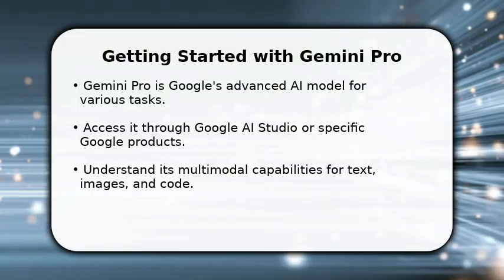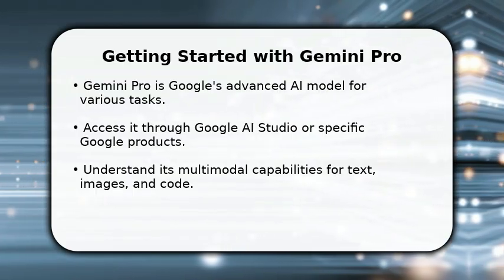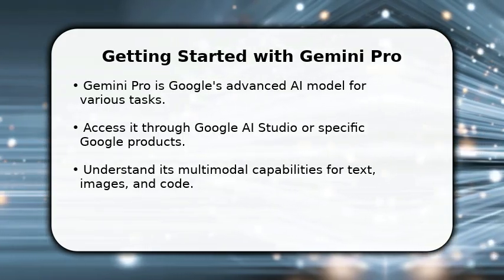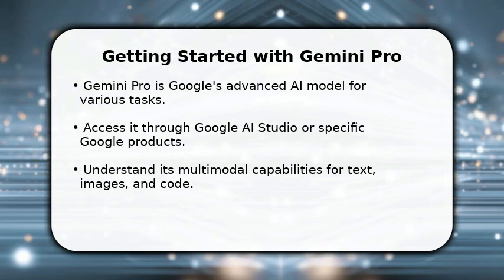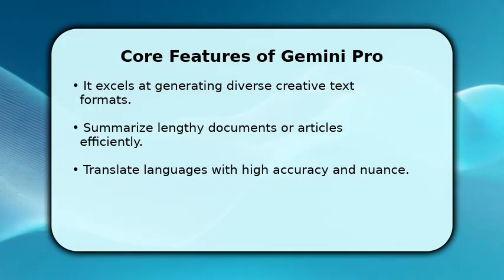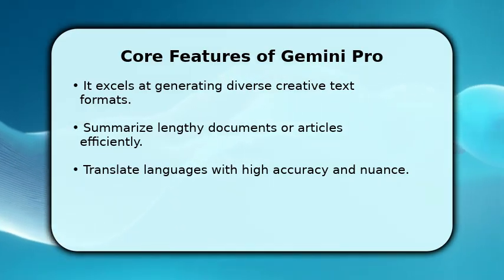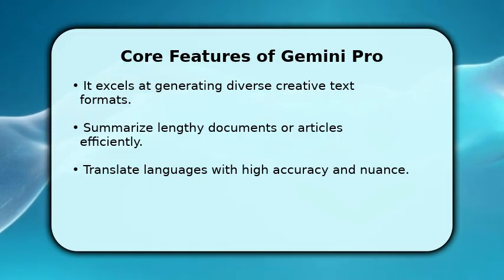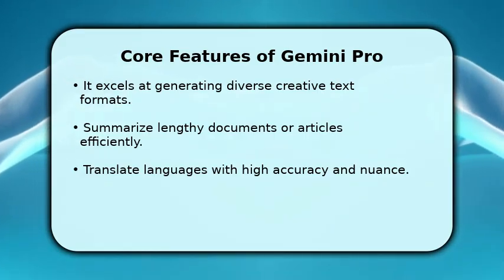How To Use Gemini Google AI Pro (Updated)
In this video, we'll cover the latest features and updates of Gemini Google AI Pro. Learn how to harness its power to enhance your productivity and workflow. From setting up the tool to advanced usage tips, we'll walk you through everything you need to know.